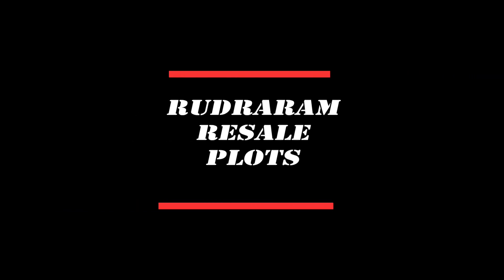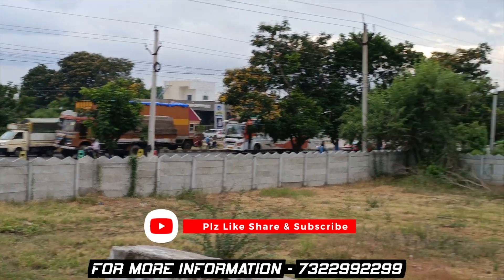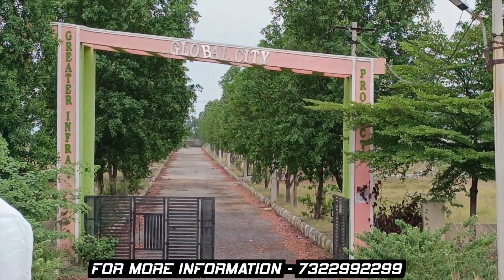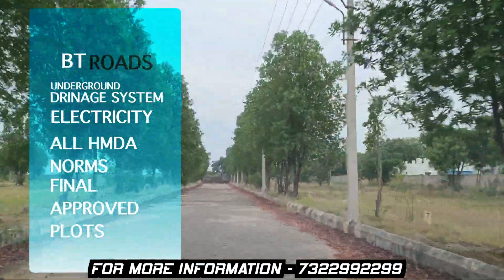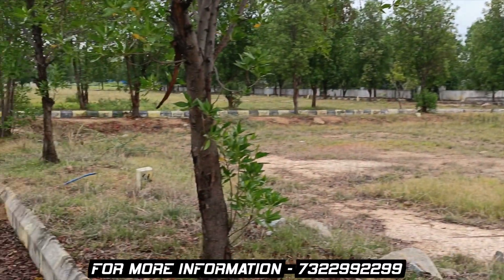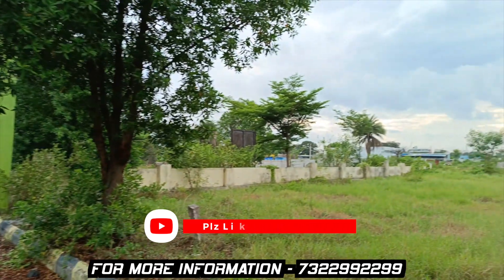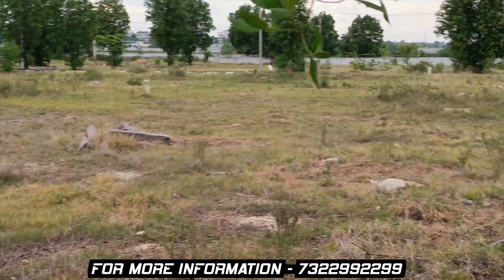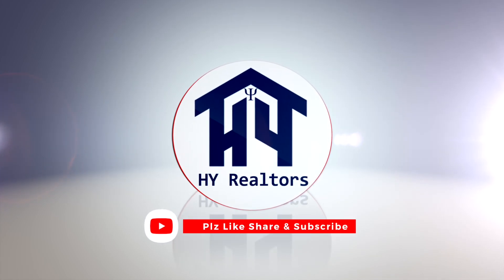Highway facing Ready to construct HMDA Approved plots on Mumbai highway @ Rudraram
HMDA Final Approved OPEN PLOTS FOR ReSale
Location : Rudraram Beside Mumbai Hwy
Total : 15 Acrs Aprox

Developments Inside Venture:
200 Meters From Mumbai Hwy
Roads : 30 Feet Block Top Roads
Parks & Social Infrastructure.
Power Poles with Street Lights